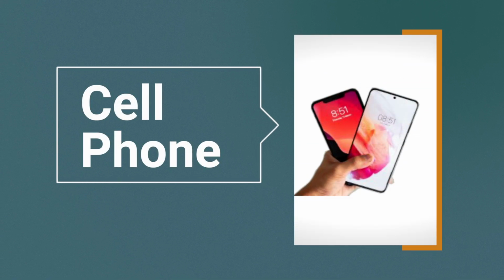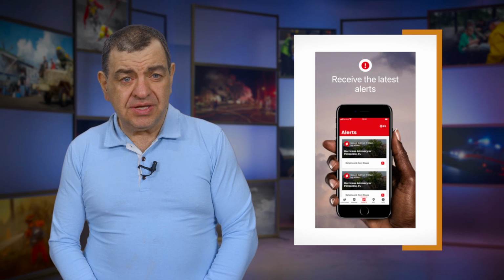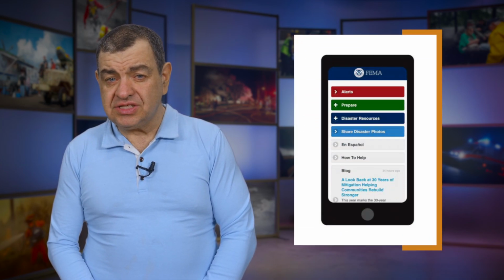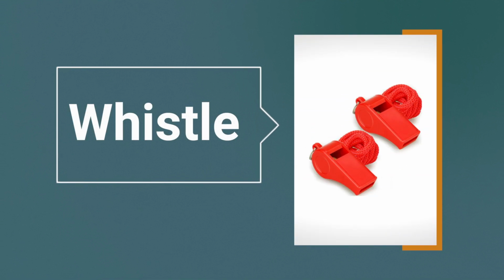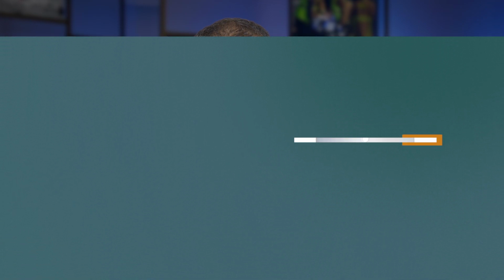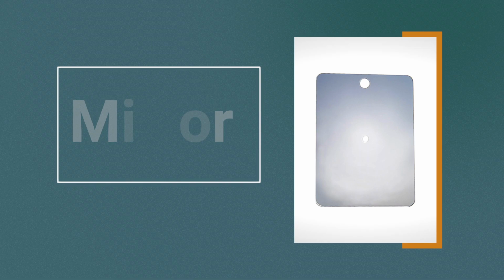3 Day Bug Out Bag - Communication after a Disaster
Chapters:
00:00 Introduction
01:02 Hand-crank Radio
01:48 Cell Phone
02:32 Apps for your Cellphone
03:26 Documents and where to store them
04:26 Baofeng Two-Way Ham Radio
05:39 Walkie Talkies
05:55 OK Need Help
06:27 Whistle
06:38 Reflective Mirror
06:49 Garmin Inreach Mini
07:37 Items to Prioritize

Discover essential strategies and equipment to keep you in touch with loved ones, emergency services, and crucial information when it matters most.

Don't let communication barriers hinder your ability to navigate through emergencies. Join Jeffrey Weiss as he delves into the world of reliable communication tools and techniques that can make a significant difference in your preparedness.

At the Preparedness Network, we do private and corporate coaching to help companies learn how to triage in a disaster and handle an active shooter incident. We are also a John Maxwell business coaching Company that teaches how to become better and more productive coworkers.

Products mentioned in the video:

Hand Crank Radio:

Ozark Trail Two Way Walkie Talkie:

Reflecting Mirror:

Garmin Inreach Mini:

Lastly, we teach you and your organization how to develop a volunteer culture within your company. Employees who volunteer game valuable work skills, People who volunteer are more comfortable and feel better about themselves. Volunteering relieves stress because it gives them a sense of accomplishment and self-worth. Your payment for creating a safe and healthy world is everlasting. The financial gains you will receive for helping others will be priceless.